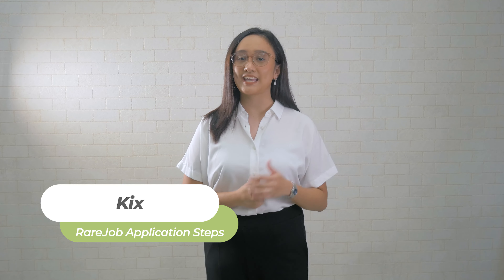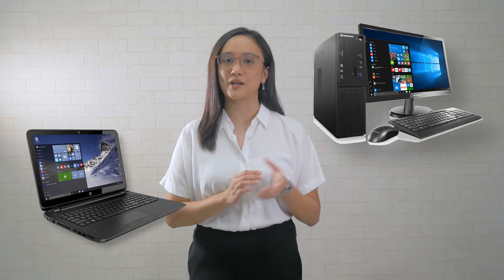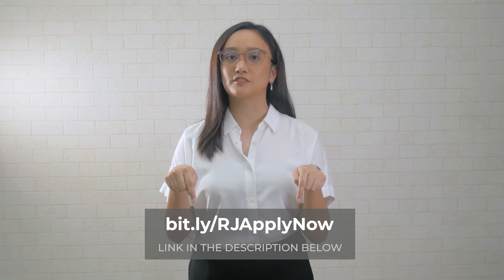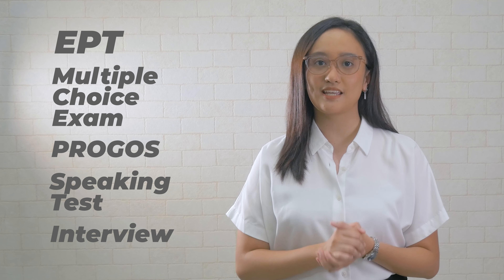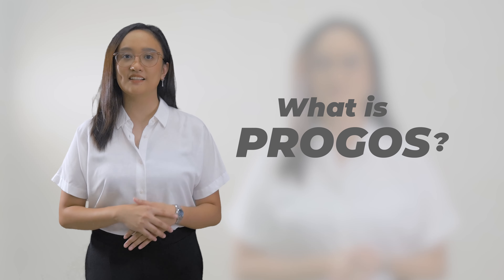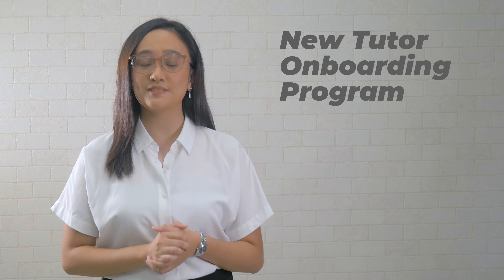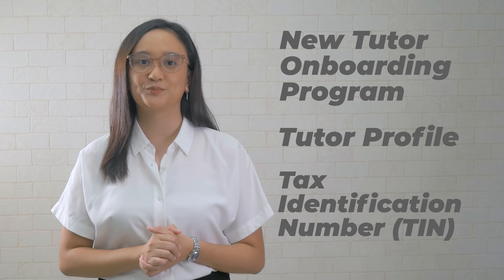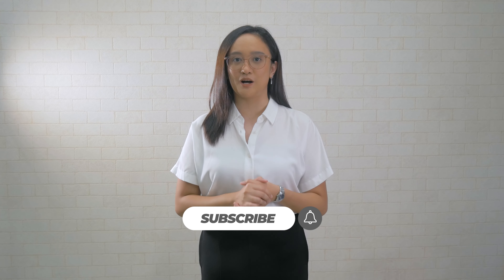Paano nga ba mag-Apply sa RareJob? | RareJob Application Step-by-Step Guide 2024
Ready to start your journey with RareJob? In this video, we walk you through the entire application process, providing you with all the essential details to get started as a tutor! 💻💚

RareJob is the top Online ESL School in Japan and the Philippines! RareJob provided more than 10 million lessons and helped more than 17,000 Filipino tutors. RareJob aims to provide the best learning experience to students and an ideal working environment for our tutors. Join us in changing lives, one lesson at a time!